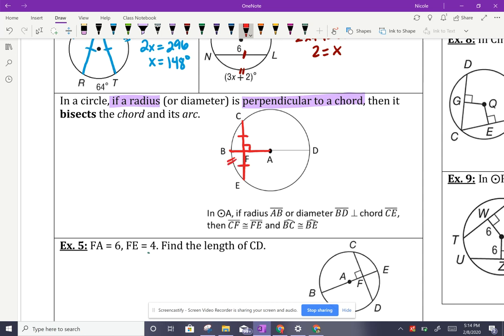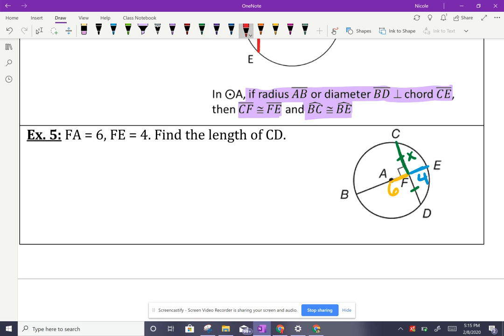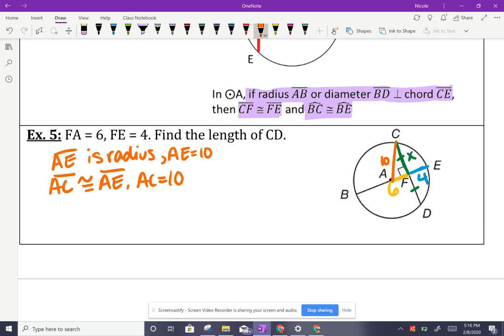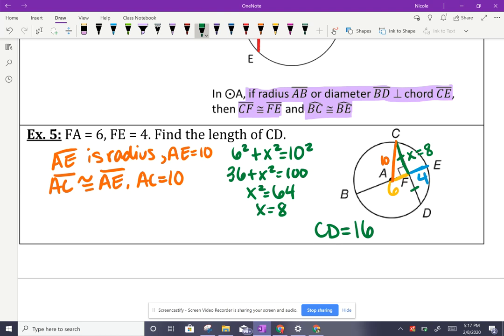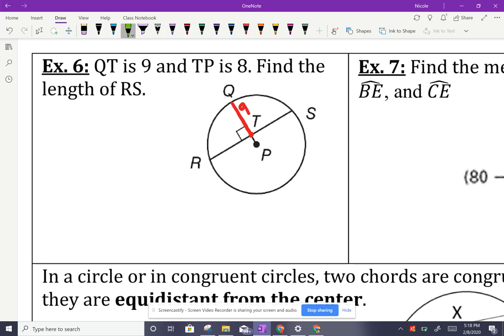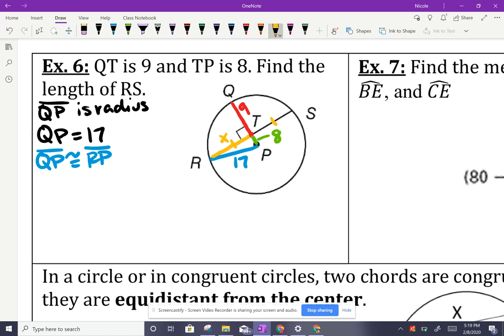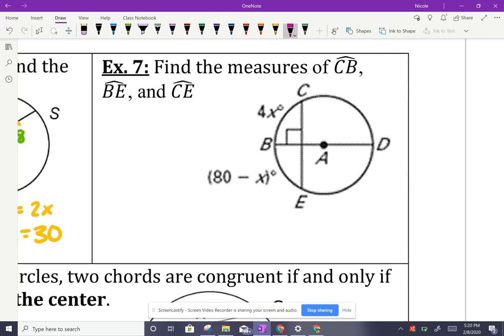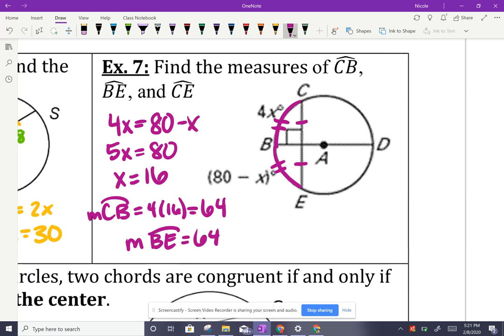10.3 Arcs and Chords Part 2